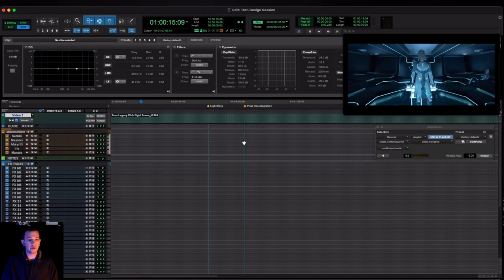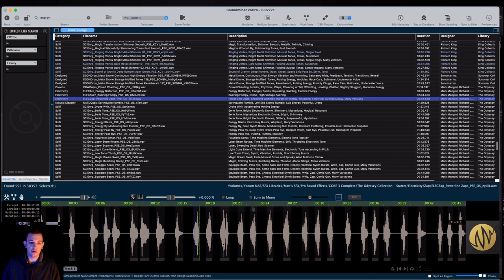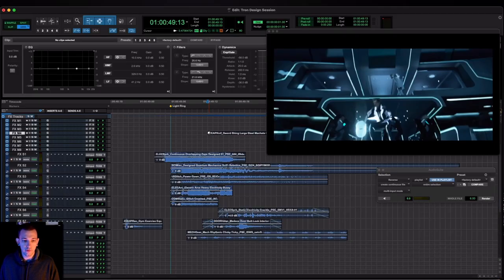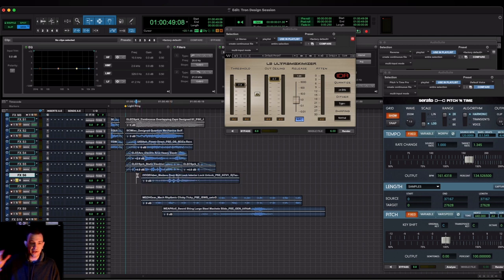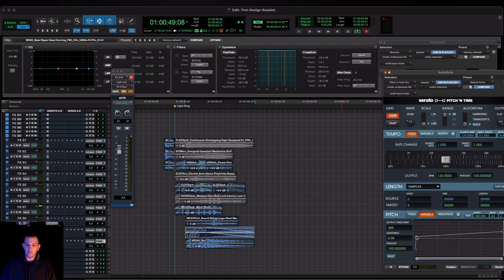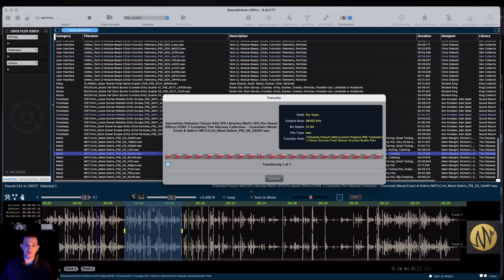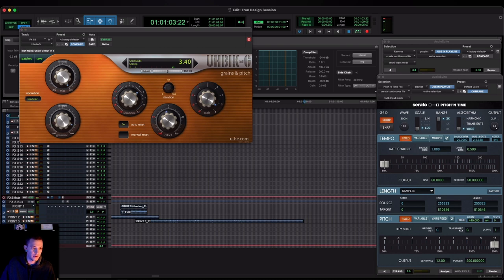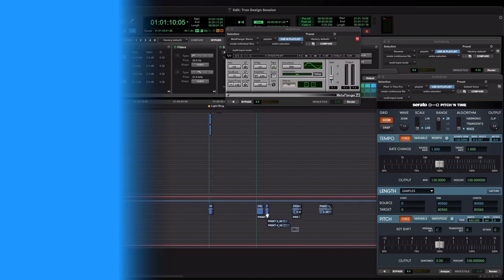Tutorial: Sci-Fi Sound Design with Matt Yocum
Sound artist Matt Yocum (Pet Sematary, The Cloverfield Paradox) joins us for another exclusive sound design tutorial, this time designing an action-packed combat scene from TRON: Legacy, designed from scratch with sounds exclusively from the CORE 3 Standard bundle.

[00:00:00] — Intro
[00:04:03] — Session setup/template
[00:05:55] — Video without sound
[00:07:22] — Overview
[00:08:34] — Light Ring
[00:47:33] — Pixel Disintegration
[01:12:25] – Outro

Matt designed this scene using sounds entirely from the CORE 3 Standard Bundle — a powerful, go-to general collection featuring over 170,000 sounds in more than 500 categories. Bundle and save on our highest quality libraries from Academy Award®-winners and world-class recordists – so you can deliver your best on any project.

What other sound design tutorials would you like to see?